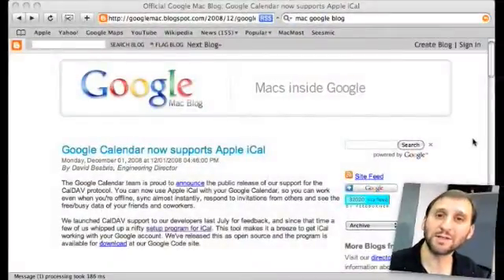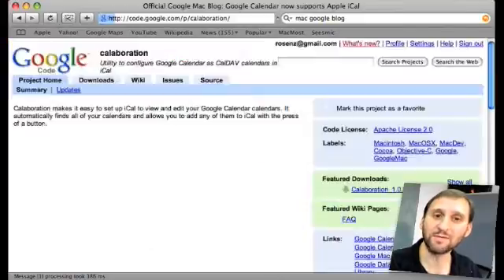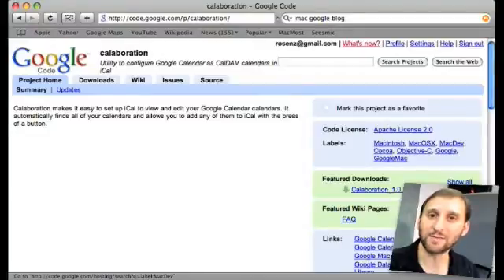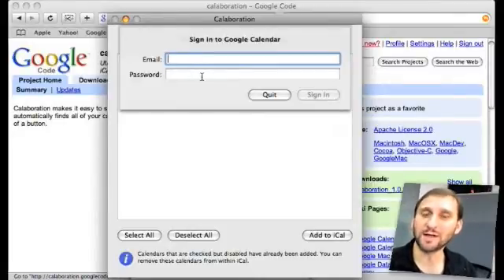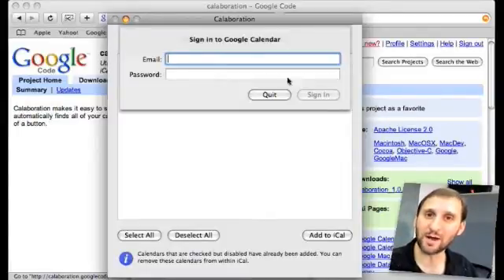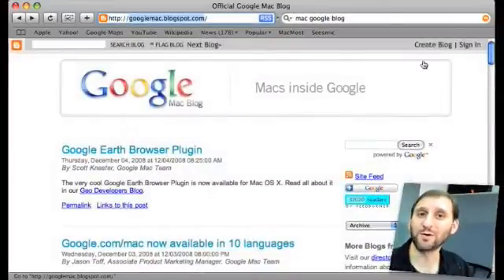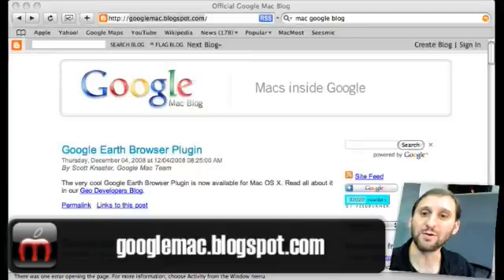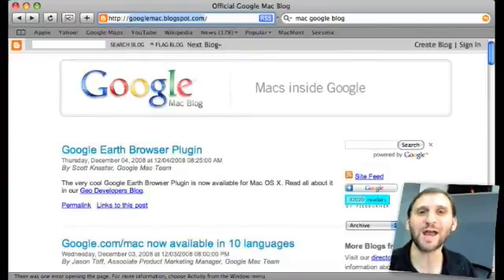Connecting iCal and Google Calendar (MacMost Now 168)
Learn how to connect iCal to your Google Calendar. You can add events and update either one and they will synchronize within minutes.